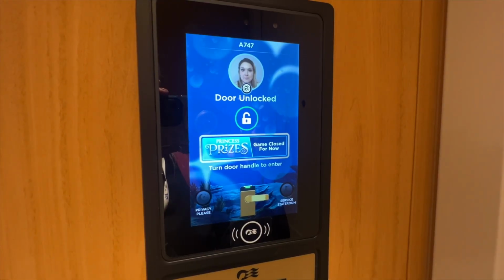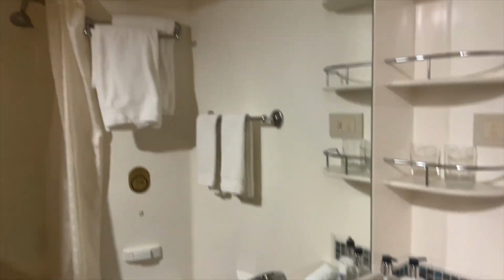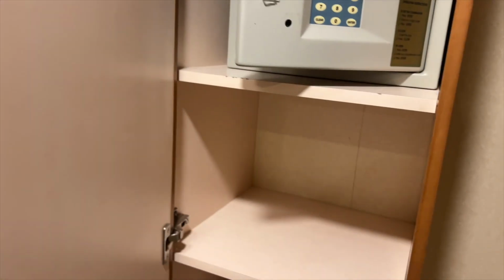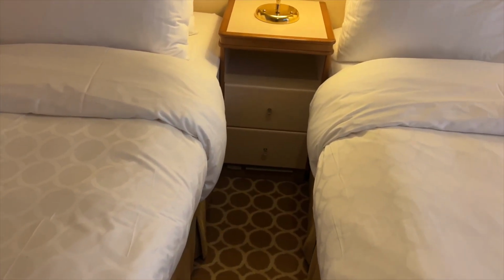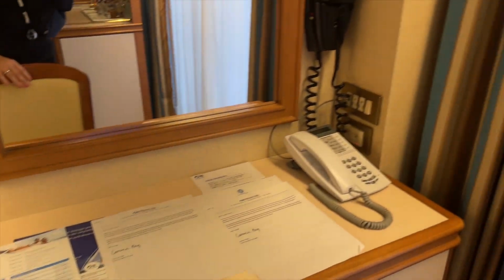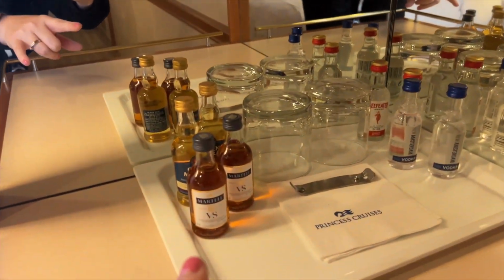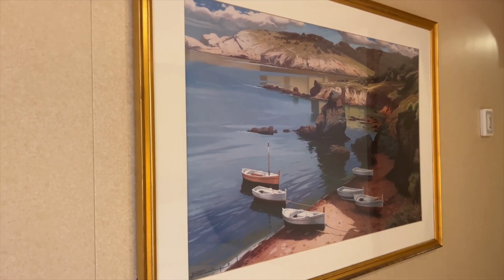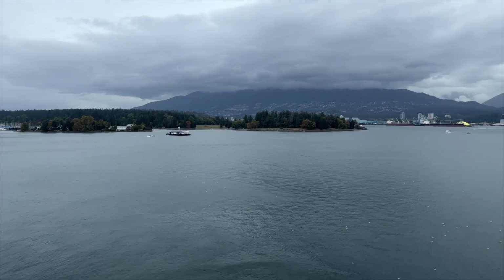Crown Princess Balcony Cabin Tour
Crown Princess Balcony Cabin Tour - Cabin A747 on the Aloha Deck. Aft Starboard.

This room was great! Full size soaps and lotions mean you can bring less of your own on board, Mini-Fridge for keeping drinks cool, a larger TV was great and the storage/closet area was good size!

Since we are in the Aft at the very back, we had a larger angled balcony which was really nice as we shot out a little past the other balcony's and had a better view.

Fantasy Works Travel is a full service travel agency specializing in Disney and Universal Destinations, cruises and all-inclusive vacations and providing top notch customer service in planning and organizing your dream vacation.